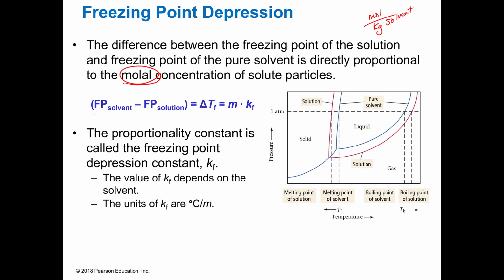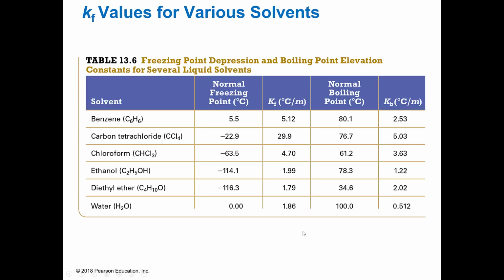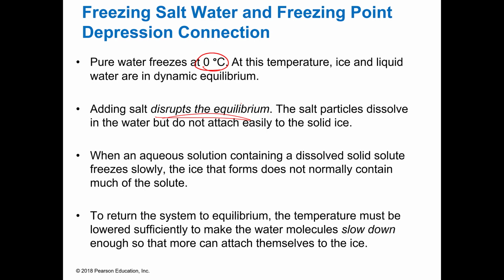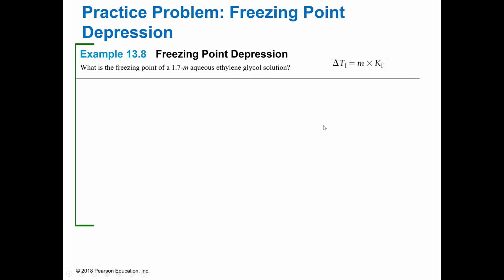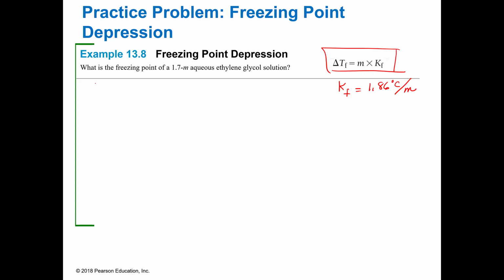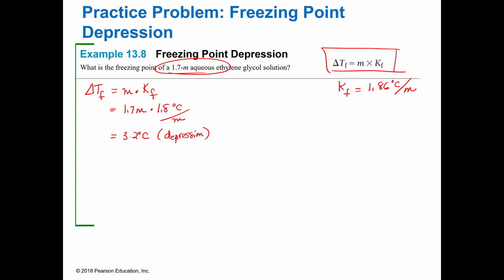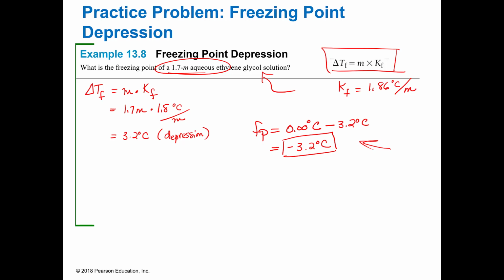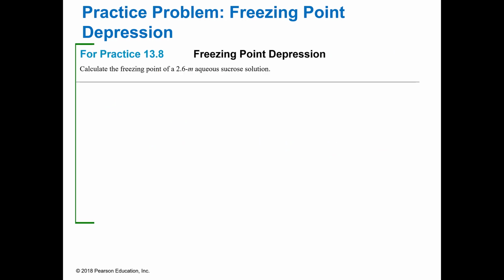CHM 111 Ch 13 Part 8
ULO#5.8 Perform calculations using selected colligative properties (CLO#9)
Freexing point depression